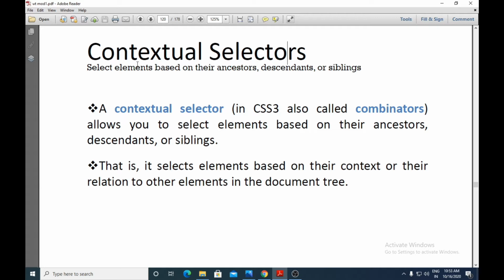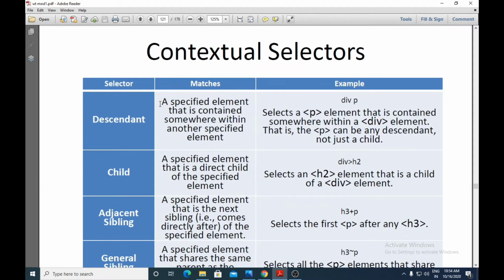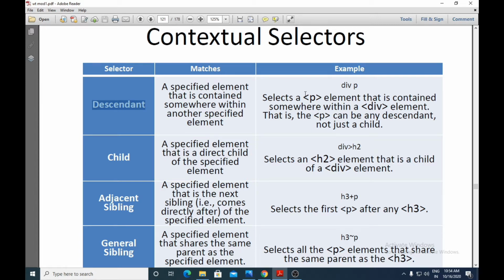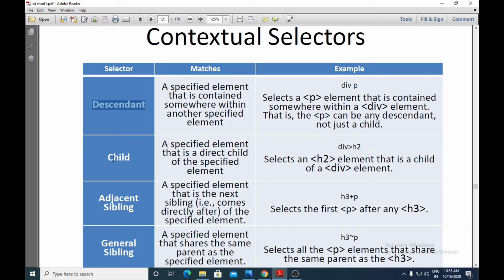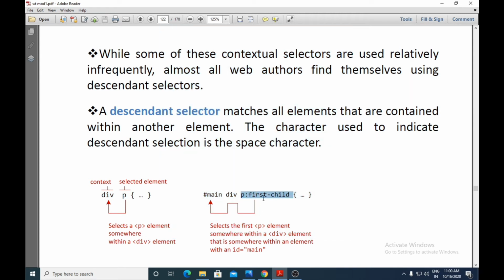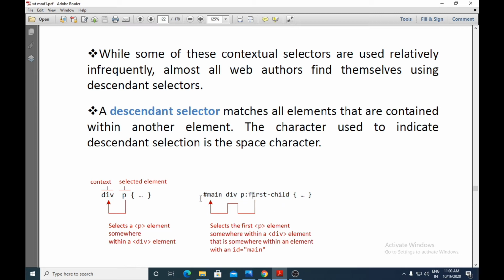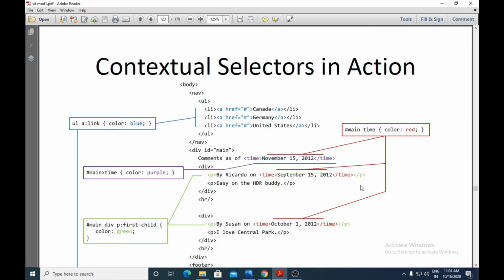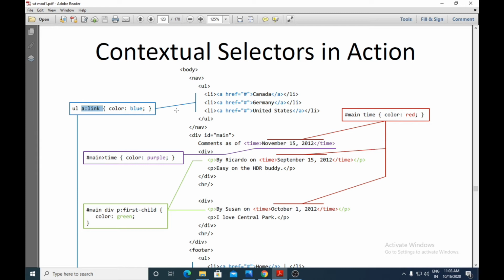WEB TECHNOLOGY & ITS APPLICATIONS 25 | 17CS71 | MODULE-1 | SELECTORS:- CONTEXTUAL SELECTORS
SELECTORS:- CONTEXTUAL SELECTORS